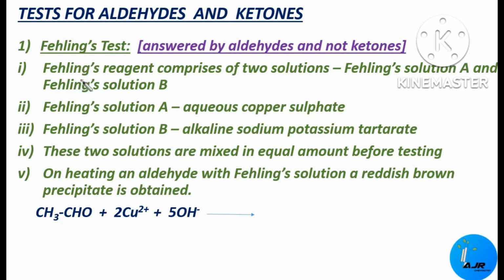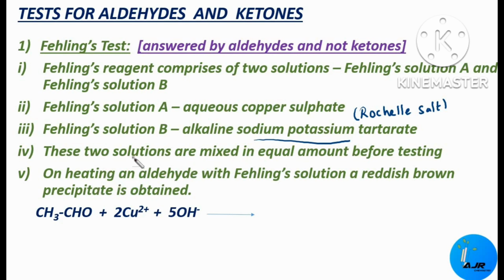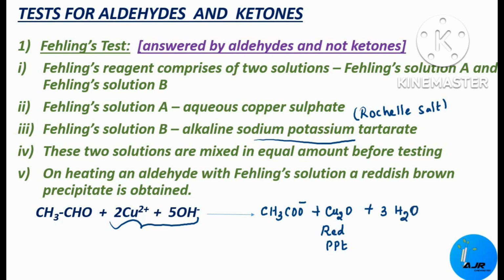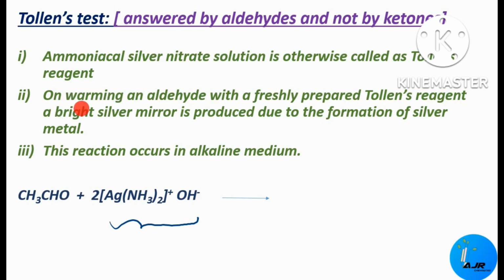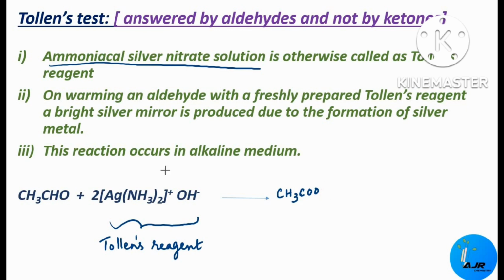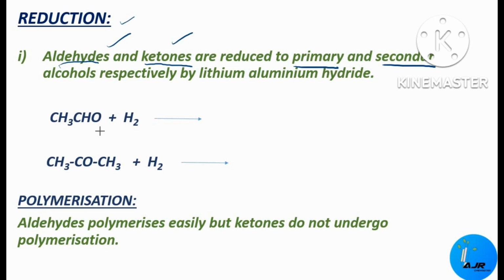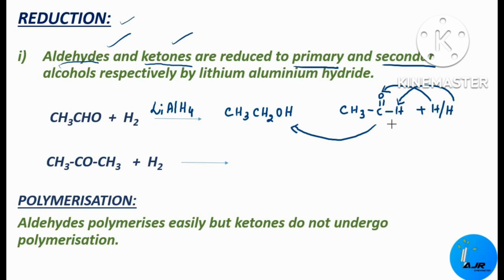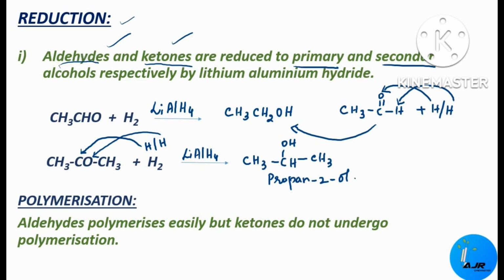TESTS TO DIFFERENTIATE ALDEHYDES FROM KETONES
This video gives clear explanation on the different types of tests like, Tollen's test, Fehling's test, reduction reaction and polymerisation to distinguish aldehydes from ketones with suitable equations.